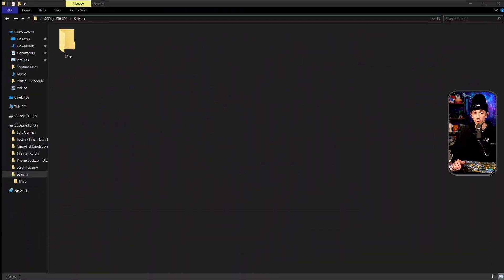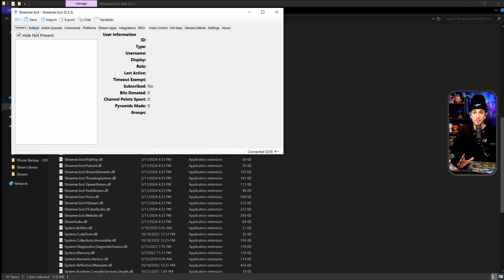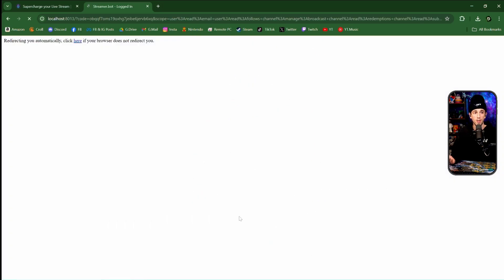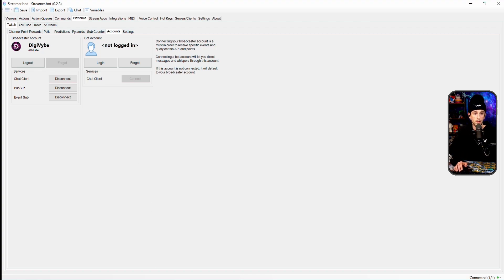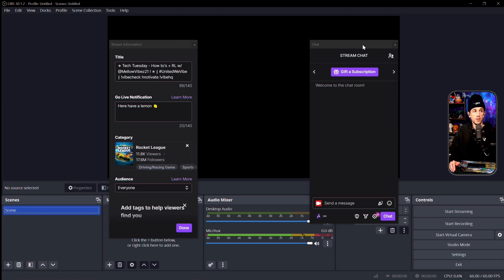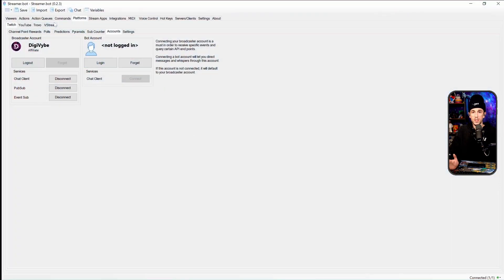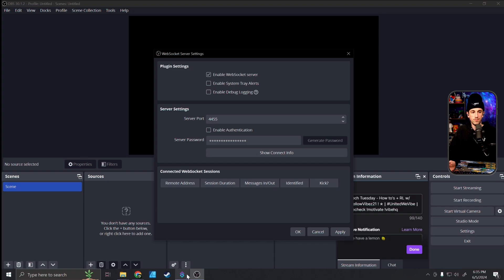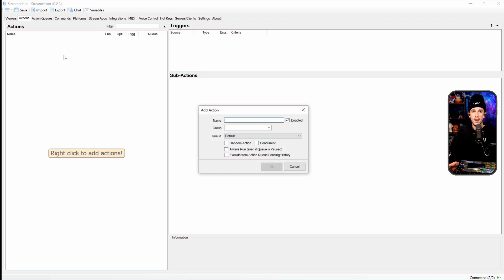How to Setup Streamerbot with Twitch and OBS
Get Streamer.Bot setup and working with OBS + Twitch!

Having trouble with streamerbot ? Get help on discord

Catch me live on twitch - M | W | F - 7P.M. (US/EST)

Time-Line Chapters:
0:00 Intro / Streamer Bot
0:20 Downloading Streamer.Bot
1:21 Streamer.Bot First Glance
2:06 Linking + Twitch
3:21 OBS Checkpoint
4:00 Downloading OBS
4:35 Installing OBS
5:25 Basic OBS Setup
6:58 Linking Streamer.Bot + OBS
8:50 Streamer.Bot Basics Checkpoint
9:15 Actions Explained
10:25 Triggers Explained
10:46 Adding Trigger / Creating Basic Twitch Command
13:33 Subactions Explained
13:46 Adding SubAction / Creating Basic Twitch Response
14:29 Testing Twitch + Streamer.Bot
14:55 Testing OBS + Streamer.Bot
15:37 Deleting Triggers / Creating Test Trigger
16:00 Deleting Sub Actions / Creating OBS Source Toggle
17:30 Outro / Show Some Love ❤

Song: Else - Paris
Artist: Else

StreamerBot Version 0.2.3